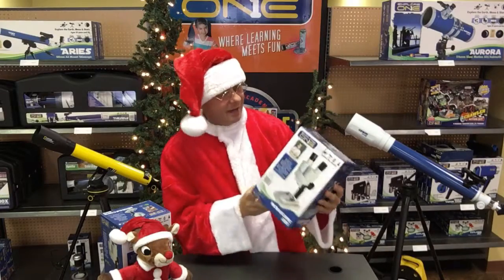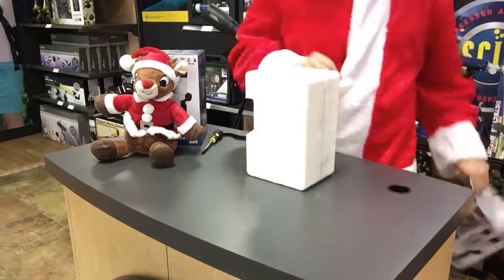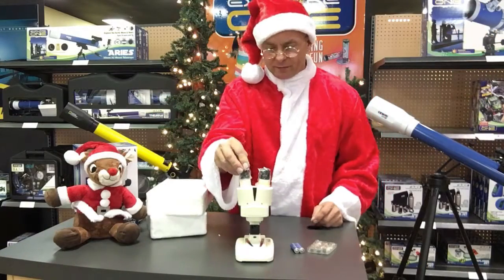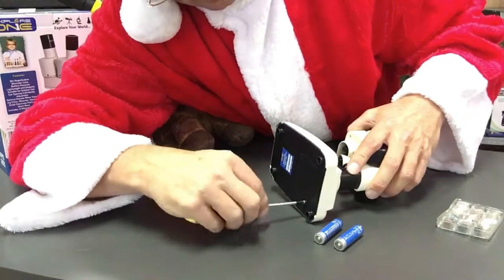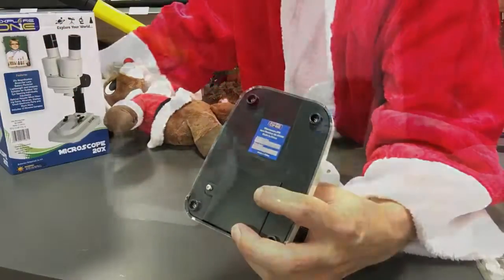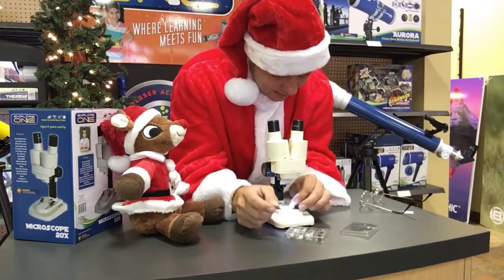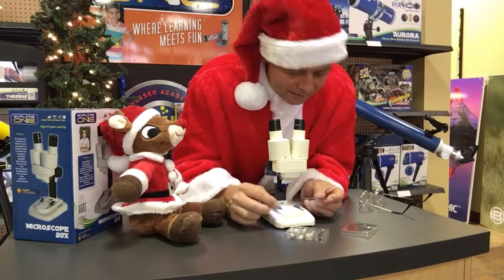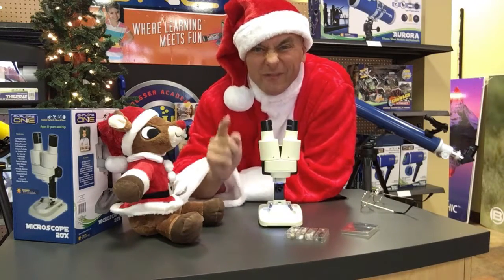20X Stereo Student Microscope from ExploreOne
The ExploreOne 20X Stereo Microscope makes a great gift for anyone ages 8 to adult. It has razor sharp optics and built-in illumination so you can study tiny things up close. The dual objective lenses gives a true three dimensional view which not only make this a great student microscope, but a decent quality hobby microscope.

It can be used to explore almost anything from insects, coins, postage stamps, printed circuits, gems, maybe even snowflakes if you can figure out how to keep them from melting :-)